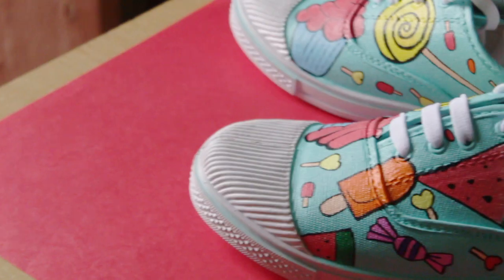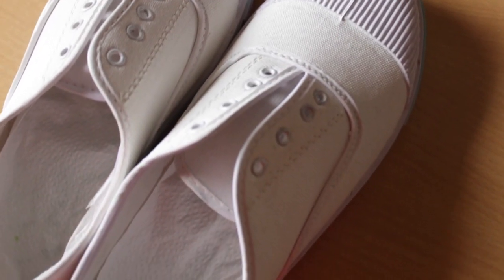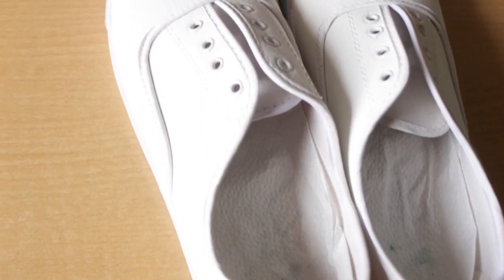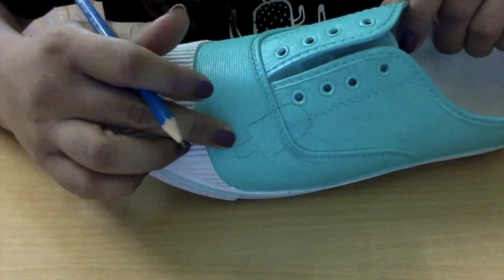How to Paint on Canvas Shoe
I am customizing my canvas shoe today, this is 2nd shoe video of mine. If you want to see my last shoe video then link is

I am  using : -  Fevicryl Acrylic Paints and normal round brushes. Acrylic medium is an optional.

I hope you will enjoy my illustration process. If you have any questions about it just let me know in comment section . I would loved to answer it.

You can enjoy my art work in more ways in here on my Society6 store

Thank you so much for this wonderful music youtube :)